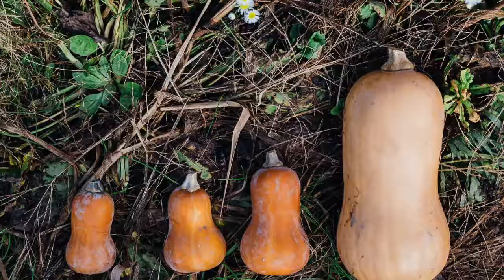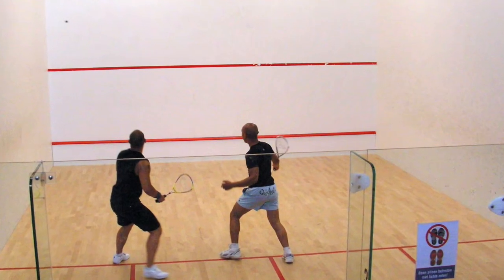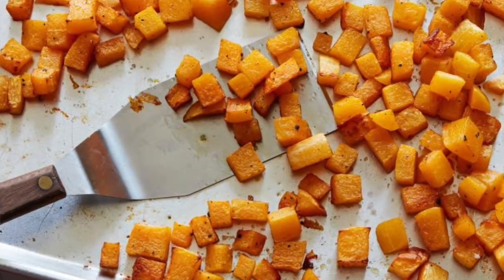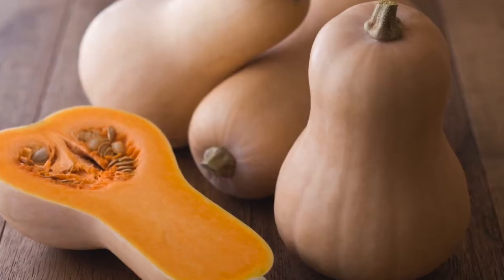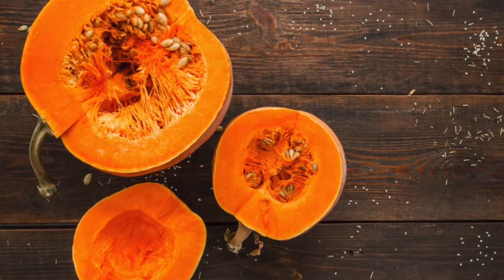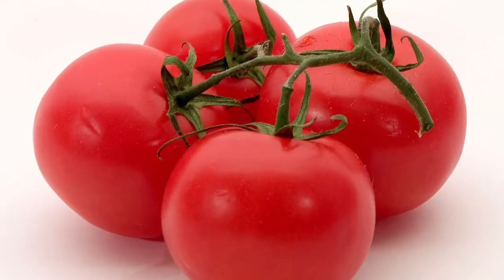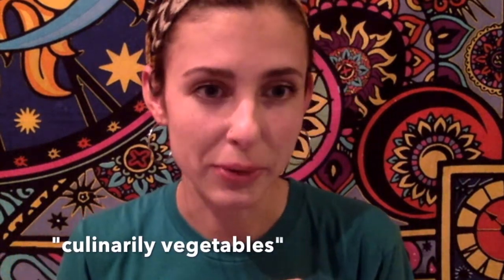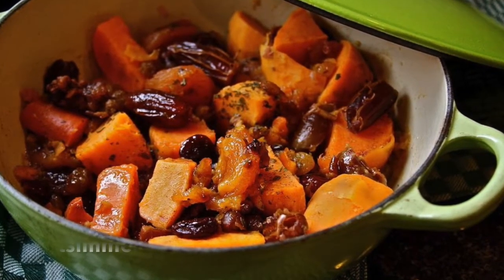Fun Facts About Butternut Squash!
Miss Hadley here, with some fun facts about butternut squash! Butternut squashes are technically fruits but we say they're "culinarily vegetables." Can you guess why?